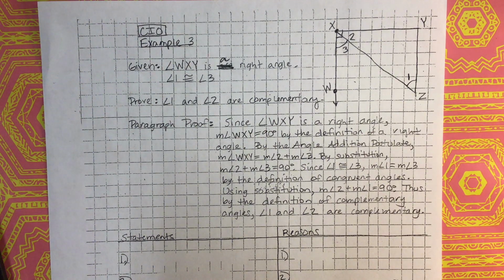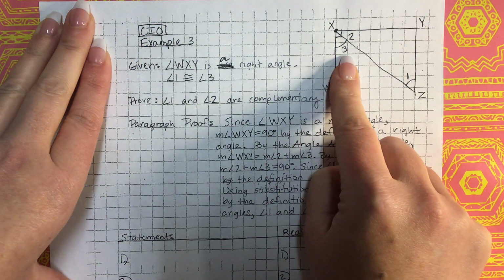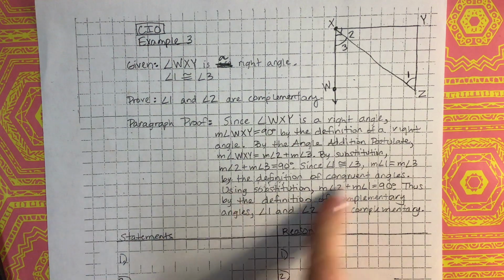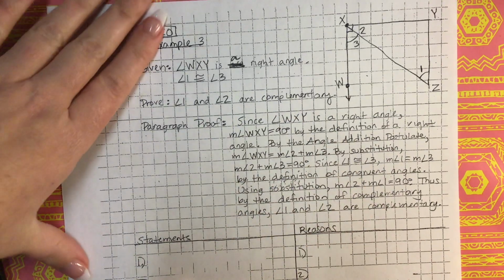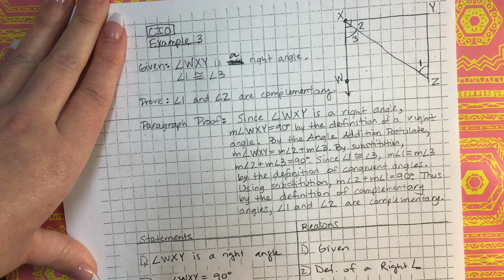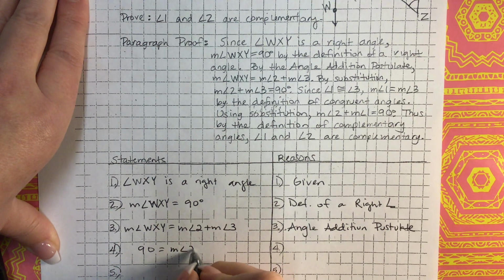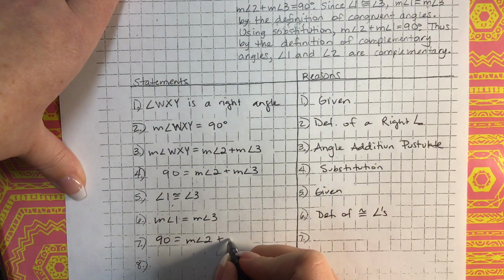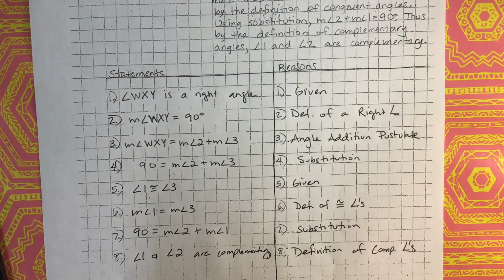Chapter 2.7 Paragraph Proof to a Two-Column Proof Ex. 3 (Part 2)